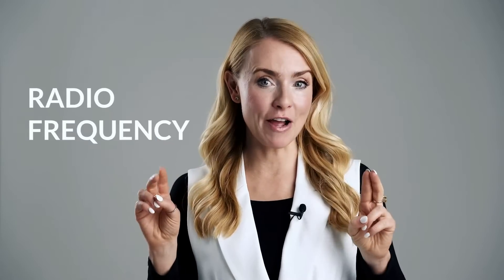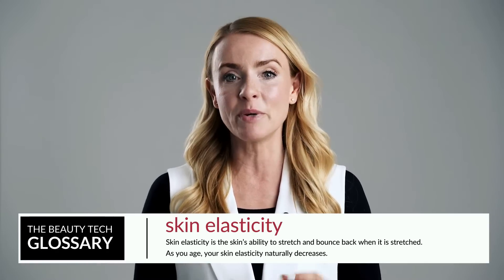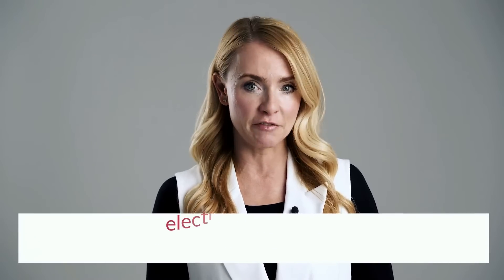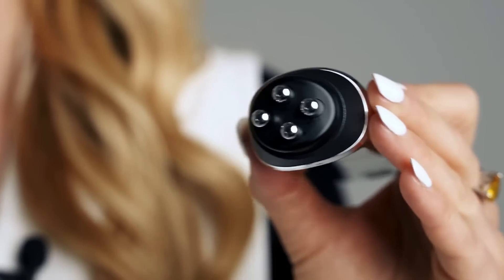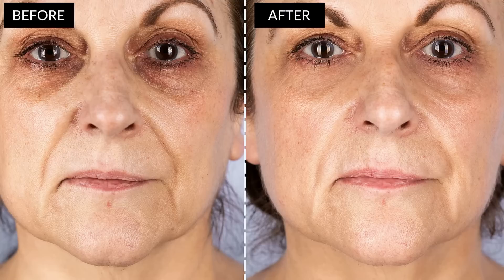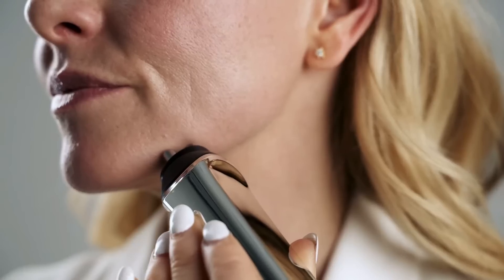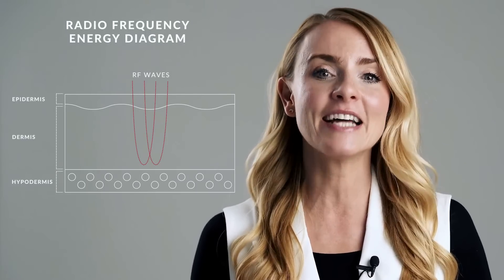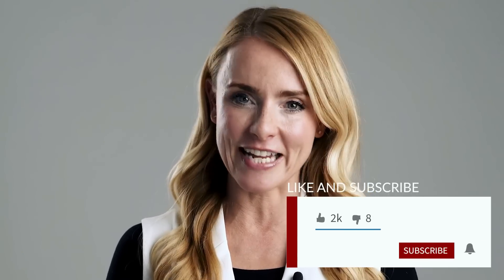Radio frequency skin tightening: Is it safe to do at home?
Join us as we dive into the world of radio frequency skin tightening with Beauty Tech Expert, Lucia Fox. Discover how this cutting-edge technology can help you achieve lifted, firmer and more youthful skin from the comfort of your home.

We'll unravel the science behind radio frequency (RF) treatments, explore how they boost collagen and elastin production, and discuss the benefits of incorporating an RF device into your skincare routine. From understanding the different types of radio frequency devices to learning how to use them safely and effectively, we've got you covered.

Whether you're new to radio frequency skin tightening or looking to enhance your current routine, this video provides all the insights you need to make the most of this transformative technology.

Let us know what technology you would like our next expert guide to cover in the comments below!

**Chapters:**

00:00 Introduction
00:54 The Ageing Process
02.30 What is Radio frequency?
05.36 Benefits of radio frequency for skin tightening
06.59 Where do you use radio frequency?
09.18 How does Radio Frequency tighten the skin?
11.15 Radio Frequency: The verdict